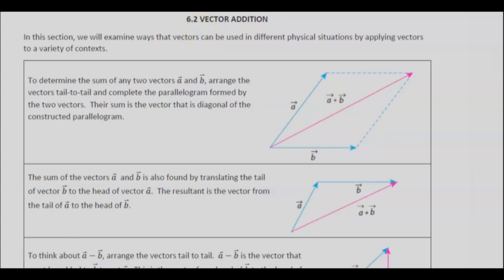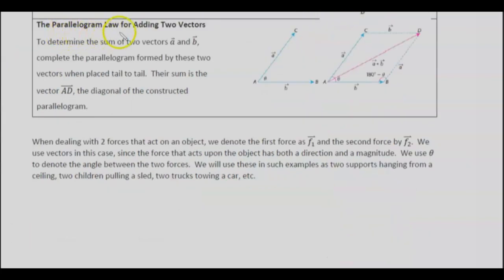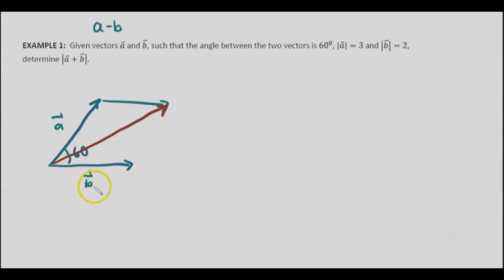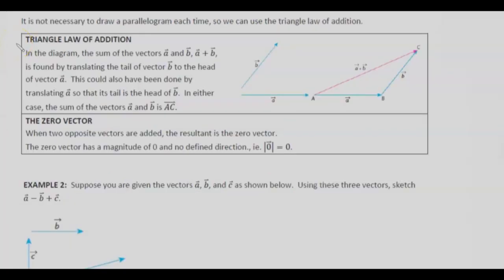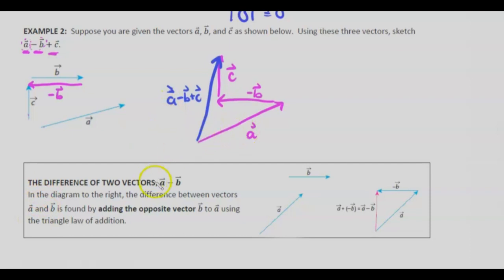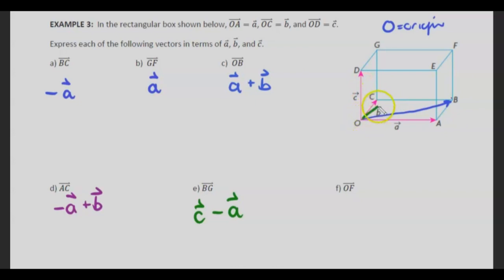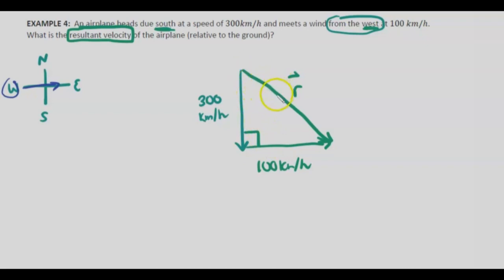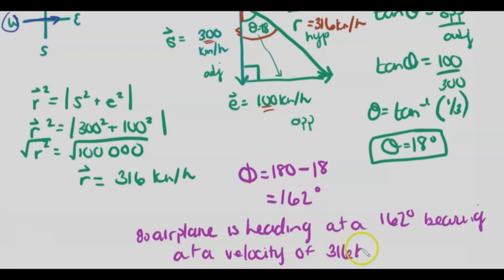MCV4U 6.2 Vector Addition